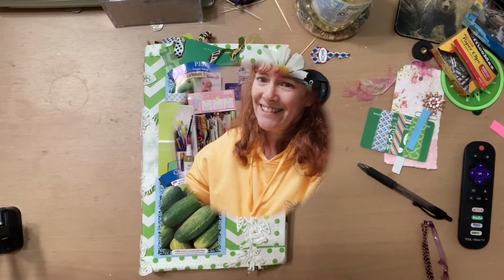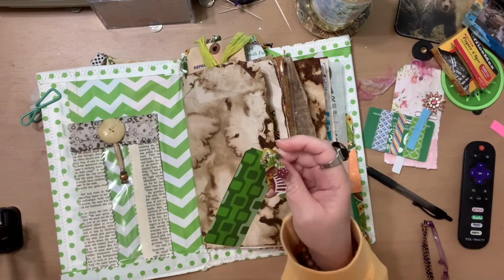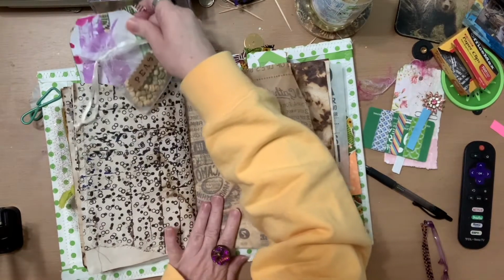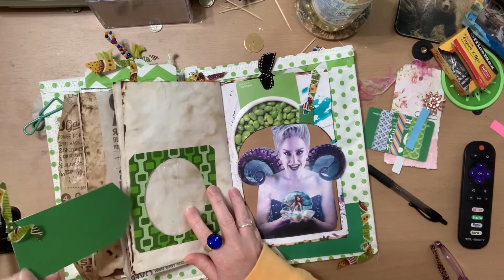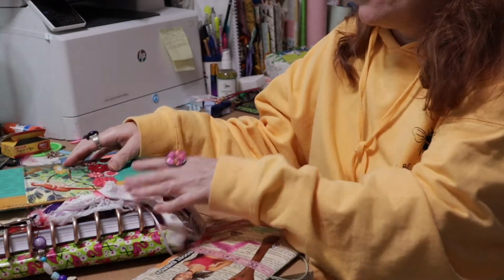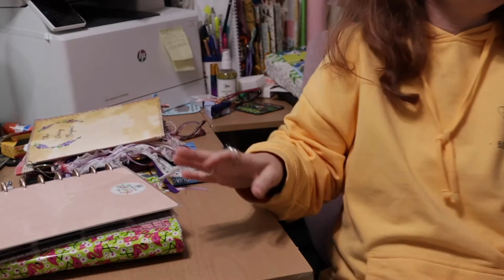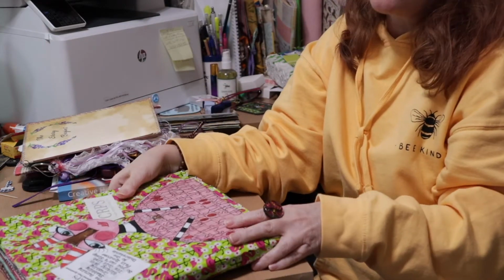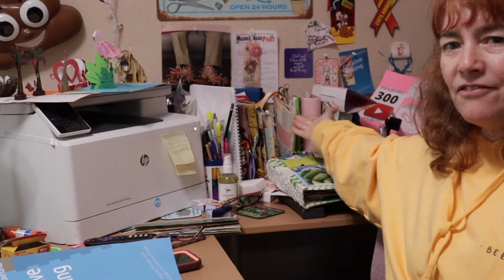HOW TO USE JOURNALS IN EVERYDAY LIFE PLUS A CHALLENGE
HOW TO USE JOURNALS IN EVERYDAY LIFE PLUS A CHALLENGE is a super fun and informative video about how you can incorporate journals into your everyday life. You don't always have to write paragraphs, lists are ok too!

Time Stamps:
0:00 - 0:30 Welcome and Intro
0:31 - 10:47 Flip through of journal and challenge explained
10:48 - 18:59 Ideas for journals in everyday life
19:00 - 20:01 Wrap up and Subscribe

The Challenge:
The challenge is based on the journal Liz made. It is a beautiful journal 90% of which is packaging, newspaper, junk mail and other recycable items.

To participate in the challenge, make a journal using: packaging, newspaper, junk mail, basically anything recycable. Plus you can use lace or other fibers, doillies, beads, coffee/tea dyed papers, and painted papers. After you make your journals you can either post photos in the comments below or join our Facebook group and post there! I can't wait to see all of them!

How to use journals in everyday life is easy when you keep in mind you don't have to write paragraphs everyday or ever. Using a journal for lists, short notes, drawings or whatever else is fine. Journals are a great way to express yourself in everyday life, a great way to stay organized and journals are super fun.

Liz's Etsy shop

Mic: Comica CVM-V30 Pro